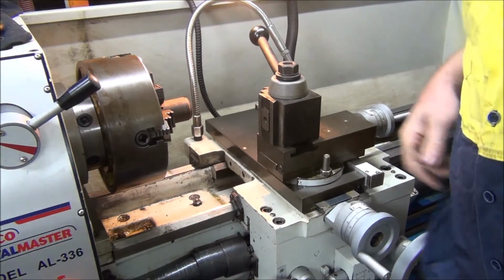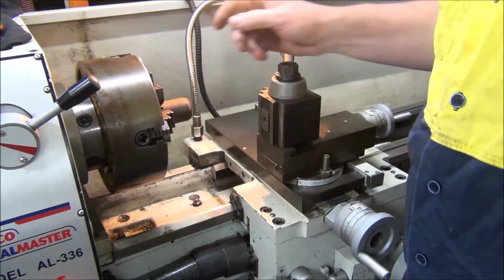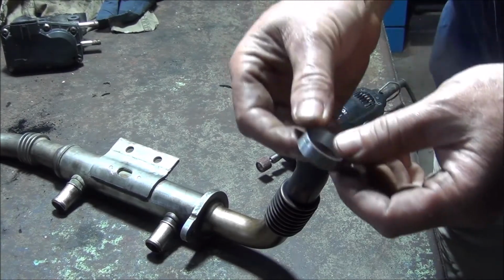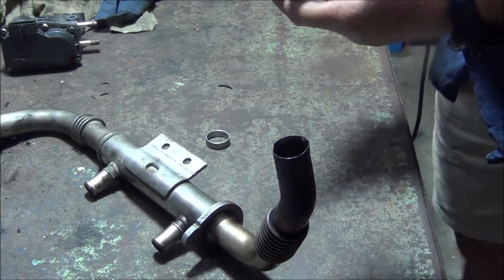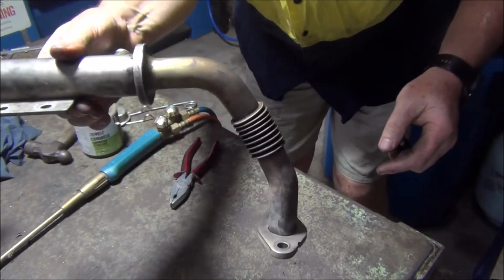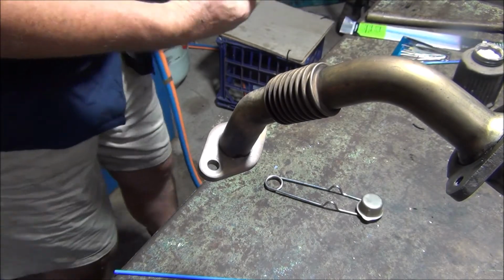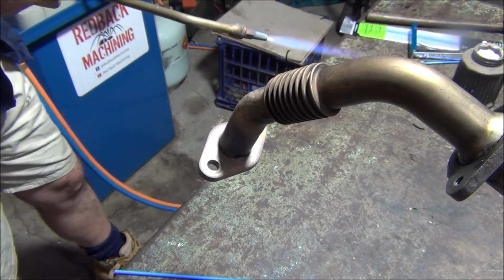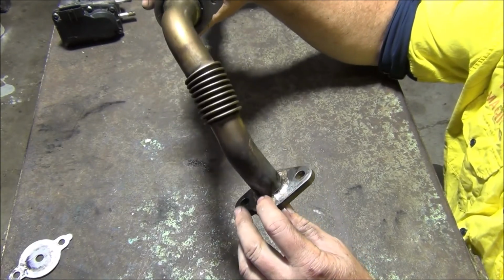Nissan Navara EGR Cooler Repair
EGR Cooler broke a flange and had to weld it back on.